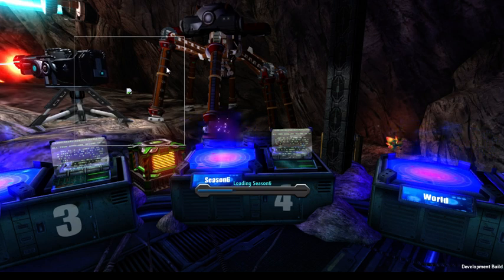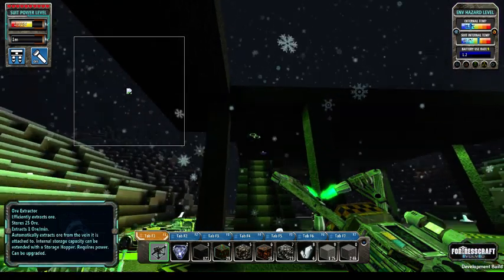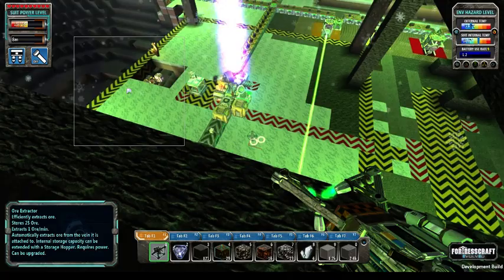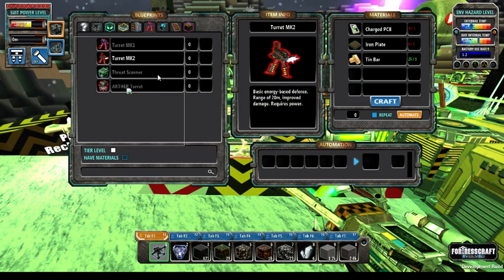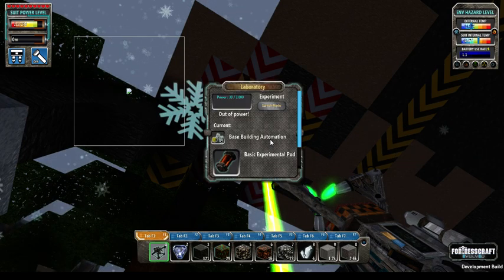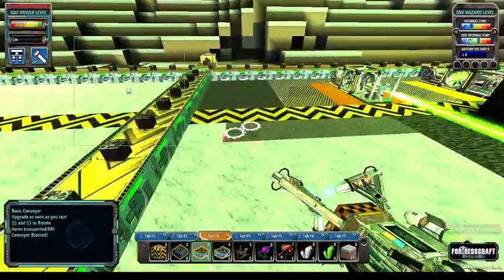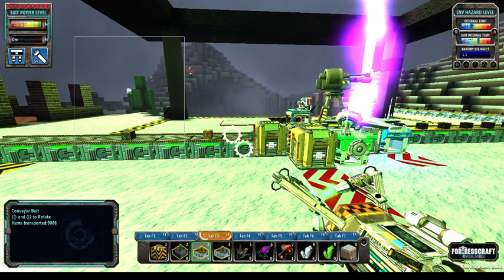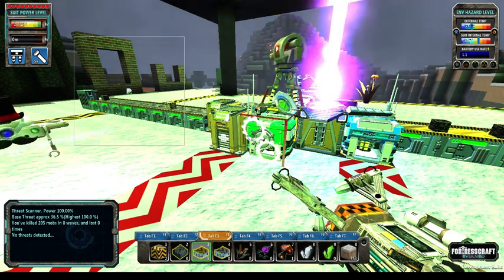FortressCraft Evolved Season 6 Day 37